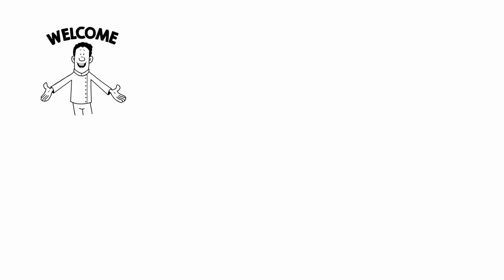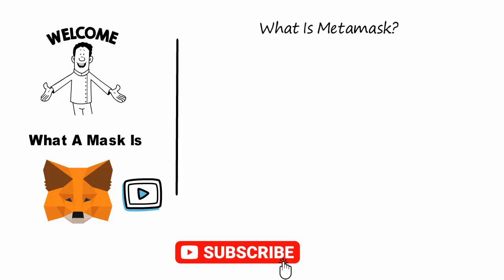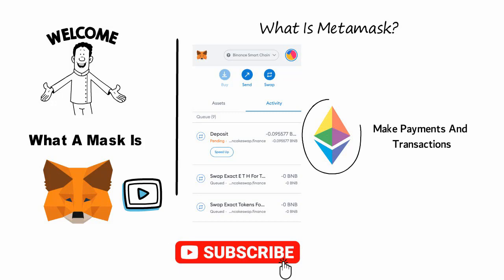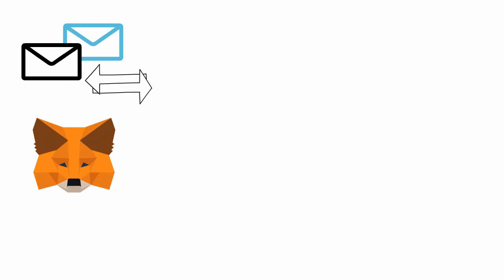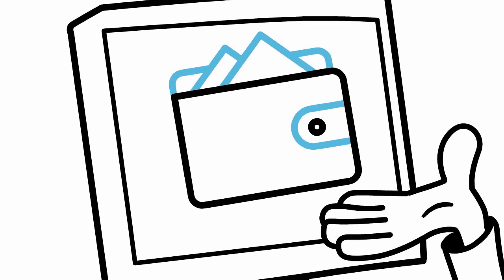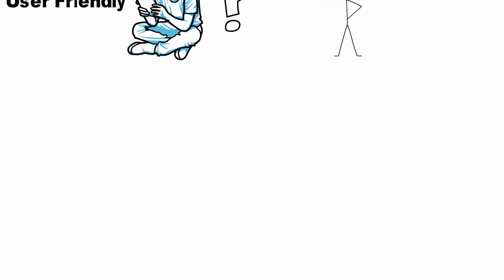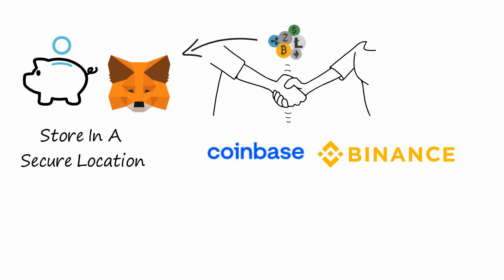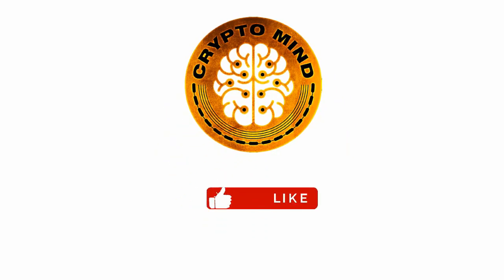How To Use Metamask | What Is Metamask | Metamask Guide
Welcome to our How To Use Metamask video!

The decentralized internet, Web3, is built on a foundation of cryptocurrencies and decentralized applications (dapps). But in order to use them, you need a user interface. Ideally, an elegant, intuitive, easy to use interface.

MetaMask is one of the leading crypto wallets, and relies on browser integration and good design to serve as one of the main gateways to the world of Web3, decentralized finance (DeFi) and NFTs.

MetaMask is a browser plugin that serves as an Ethereum wallet, and is installed like any other browser plugin. Once it's installed, it allows users to store Ether and other ERC-20 tokens, enabling them to transact with any Ethereum address.

By connecting to MetaMask to Ethereum-based dapps, users can spend their coins in games, stake tokens in gambling applications, and trade them on decentralized exchanges (DEXs). It also provides users with an entry point into the emerging world of decentralized finance, or DeFi, providing a way to access DeFi apps such as Compound and PoolTogether.

How to get started using MetaMask
Though it might seem complicated to beginners, MetaMask is one of the simpler Ethereum wallets and dapp browsers to use, and can be set up in a couple of minutes in most cases.

To use MetaMask, you will need either Chrome, a Chromium-based browser such as Brave, or Firefox.

First, you’ll need to download and install the official Metamask extension (also known as a plugin or add-on) for your chosen browser. For most people, this is theGoogle Chrome extension or the Firefox addon. For our guide, we’ll be using the Firefox version, but the steps are nearly identical for other browsers.

Once installed, you should see the below splash screen. Click the ‘Get Started’ button to begin creating your Ethereum wallet using MetaMask.

What advantages does MetaMask have?
😻 Popular - It is commonly used, so users only need one plugin to access a wide range of dapps.
🕐 Simple - Instead of managing private keys, users just need to remember a list of words, and transactions are signed on their behalf.
💽 Saves space - Users don’t have to download the Ethereum blockchain, as MetaMask sends requests to nodes outside of the user’s computer.
🔗 Integrated - Dapps are designed to work with MetaMask, so it becomes much easier to send Ether in and out.

I hope you found value in our How To Use Metamask video. Make sure to leave a like on the video if you gained value from it!

⏰ Time Stamp ⏰

00:00 Intro
00:30 What is metamask
02:17 Outro